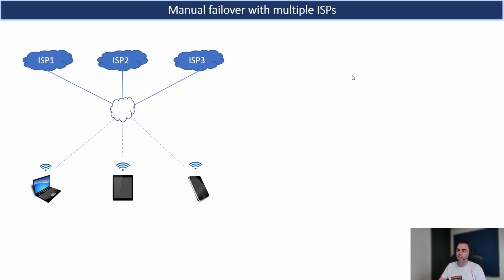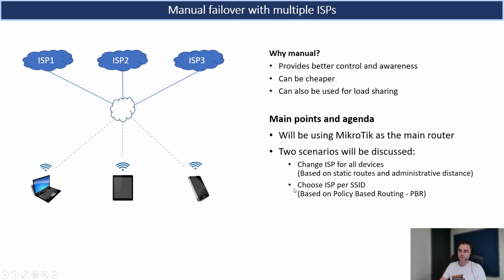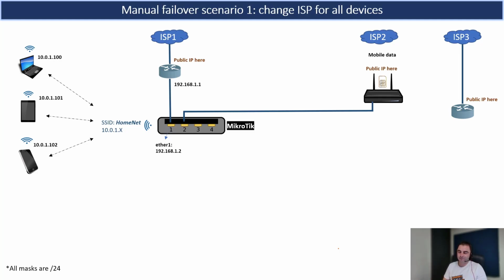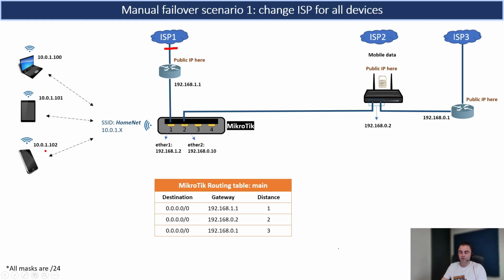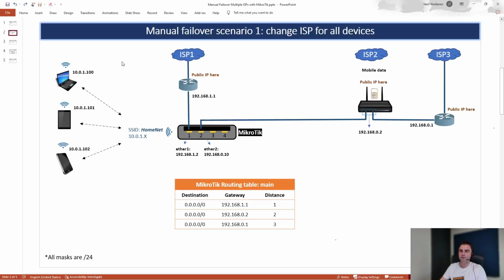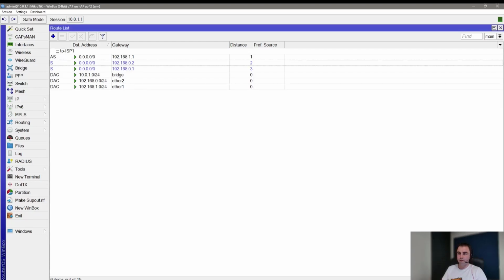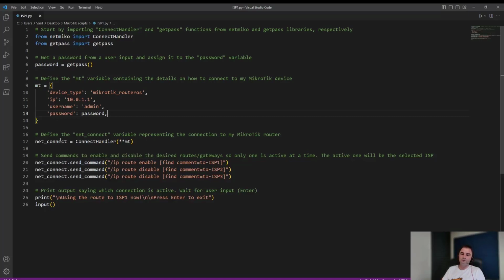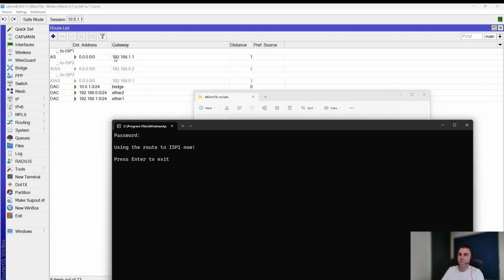Manual failover with multiple ISPs using MikroTik - Part 1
In Part 1, I discuss and show the usage of multiple default gateways, administrative distances and little Python scripts which help me quickly switch between my ISPs.

In Part 2, I build on top of the same configuration and add the option to select my ISP per device, based on the SSID to which the device connects, using PBR (Policy Based Routing).